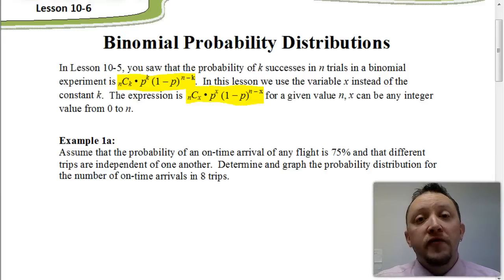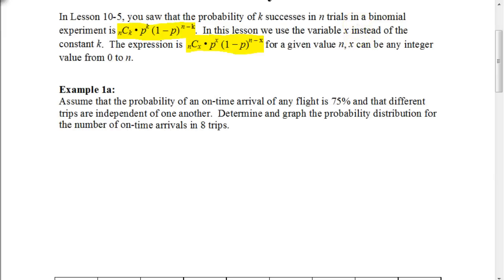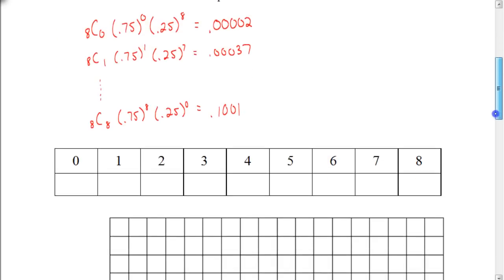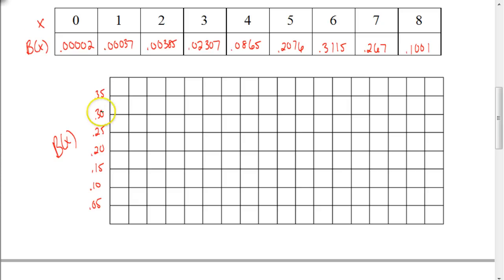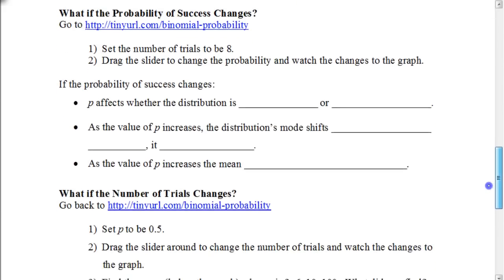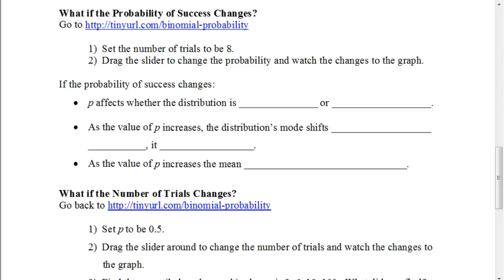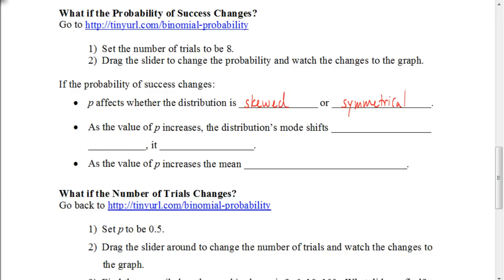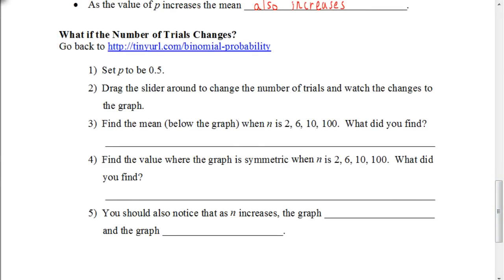Lesson 10.6 Binomial Probability Distributions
In this video we learn how to graph a binomial probability distribution.  We then look at different properties of these graphs and how the probability and the number of trials each affect the graph differently.